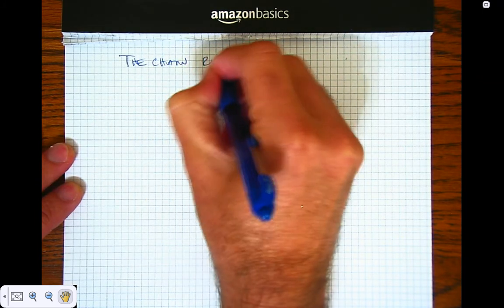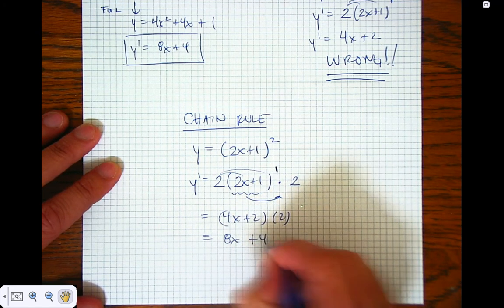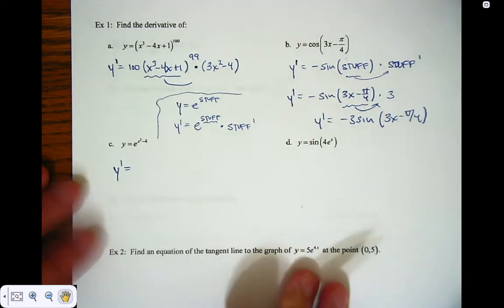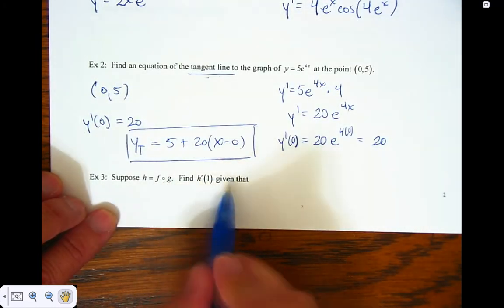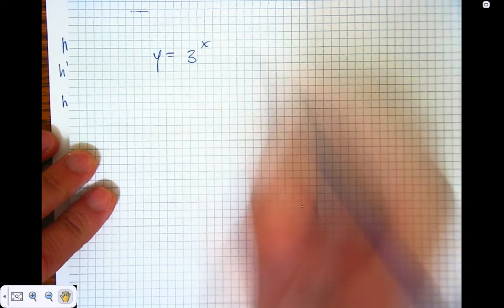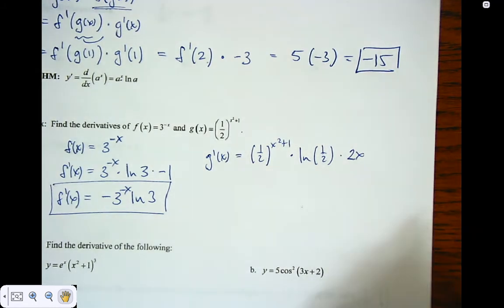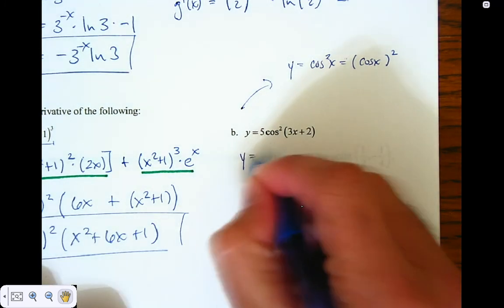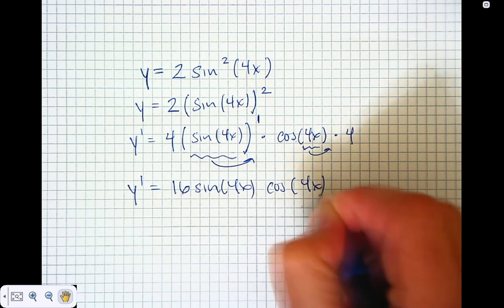AB CALC NOTES 3.1